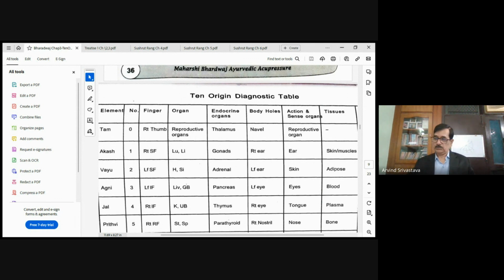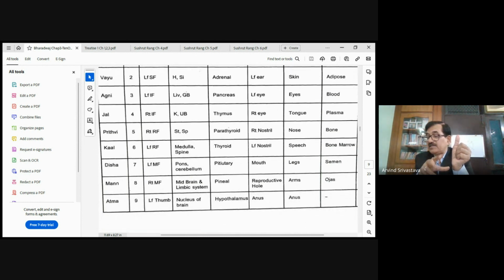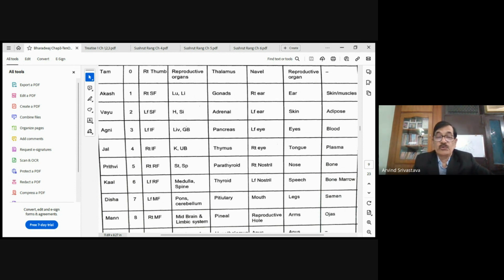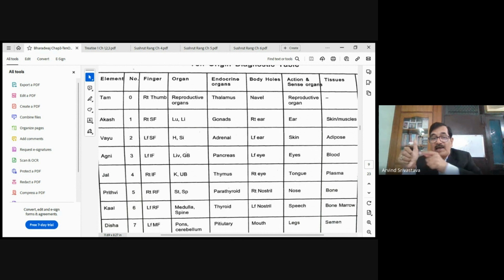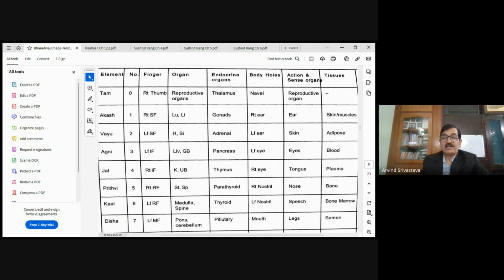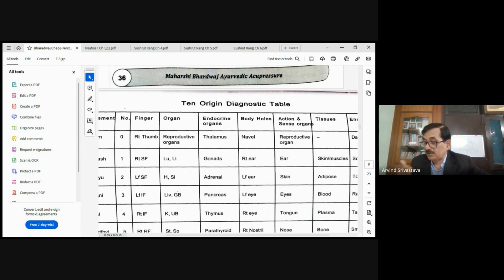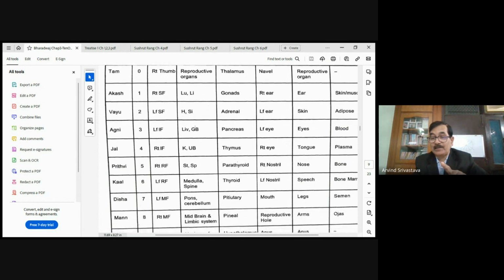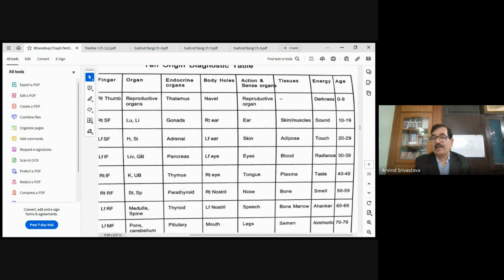Ten Origin Principle (Part 2) of Ayurveda as described in charakasamhita Dt 2.3.24.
The Video narrates Ten Origin Principle (Part 2) of Ayurveda as described in charakasamhita ,mentioned in Chapter 3 of Maharshi Bharadwaj of ayurvedicacupressure .This is discussed by Sri Arvind Srivastava in a class made up of foreign students conducted by Samvaayi Acupressure Noida on 2.3.24